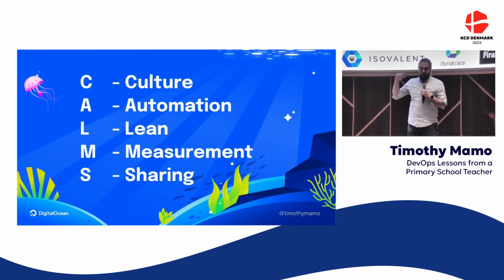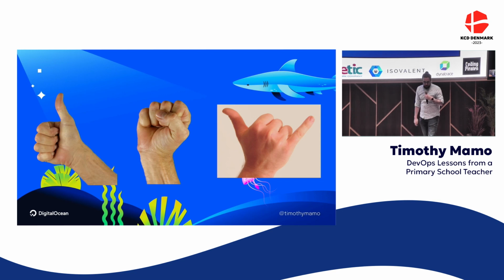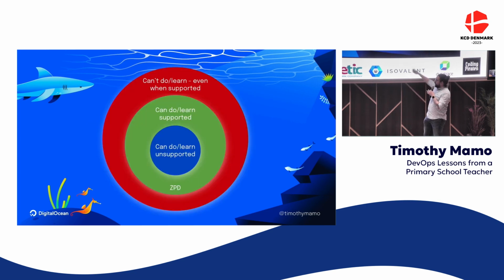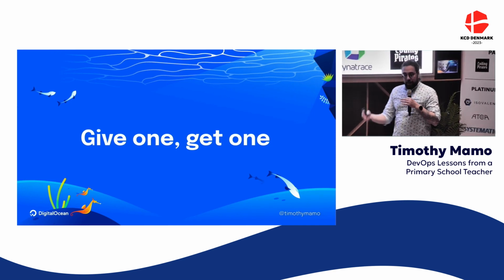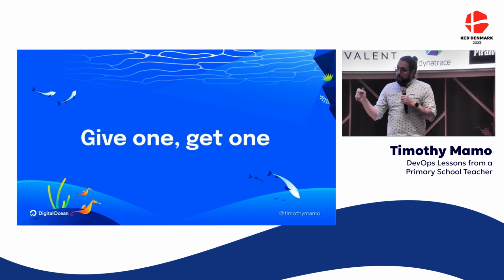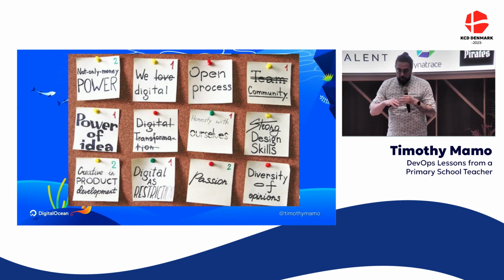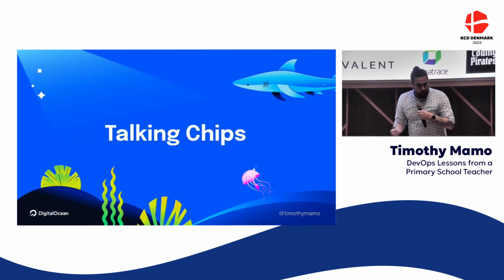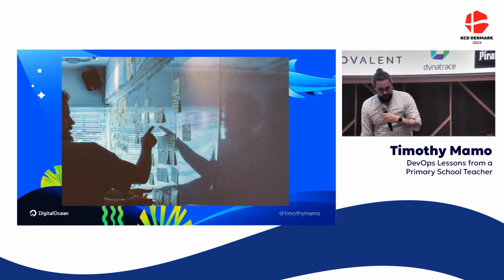Timothy Mamo - DevOps Lessons from a Primary School Teacher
Kubernetes Community Days Denmark 2023

Timothy Mamo
DevOps Lessons from a Primary School Teacher

Over the years I've heard from my wife about strategies implemented by teachers to enable children in class to learn, thinking this would be great for the tech industry!

In this talk I'll go over some strategies common place to primary school teachers that are novel to us, but shouldn't be, and how it will help us in our day to day activities.